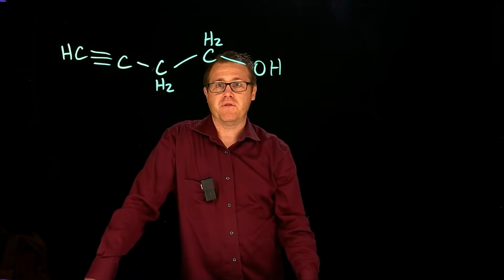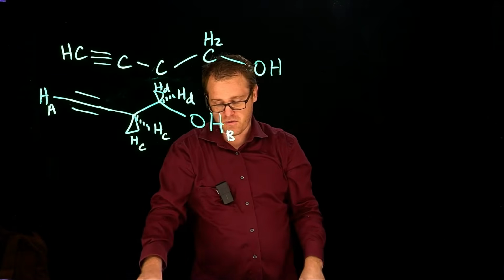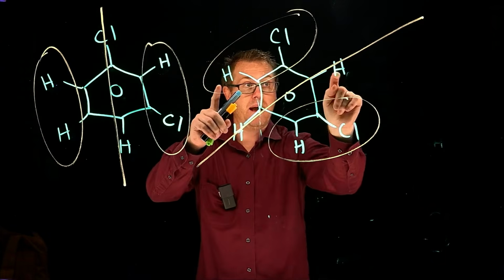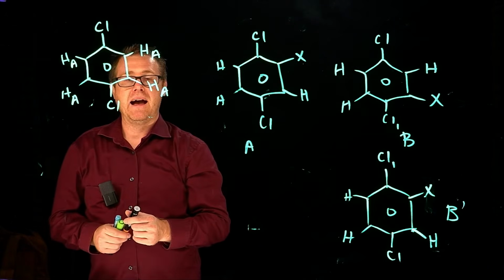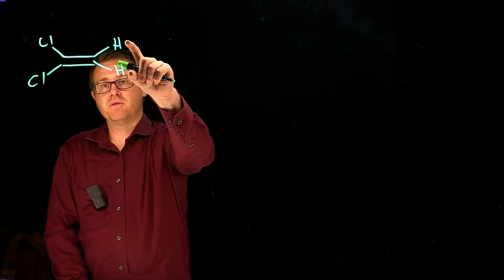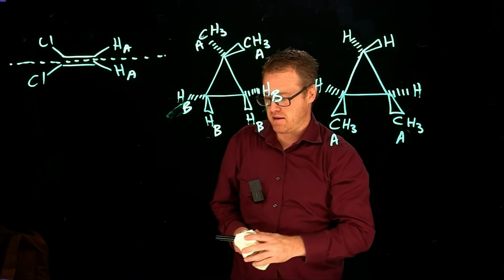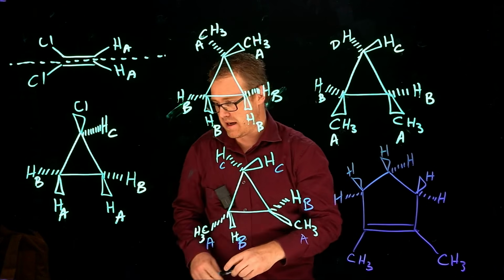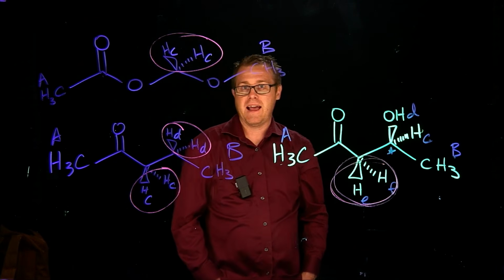NMR: Equivalent Hydrogens